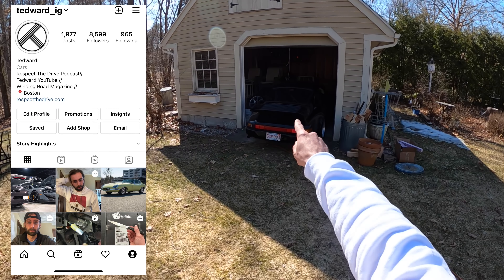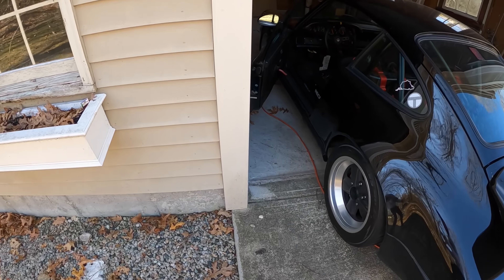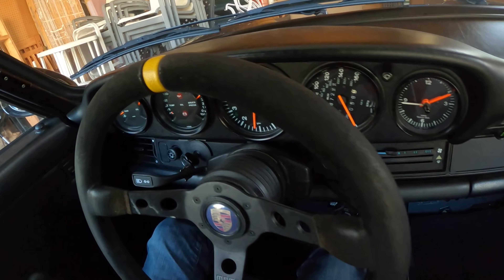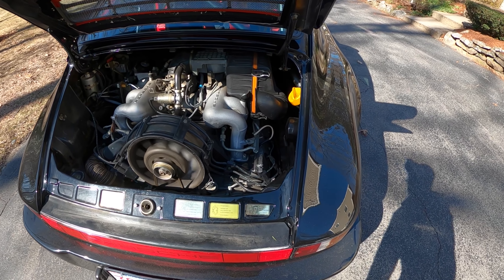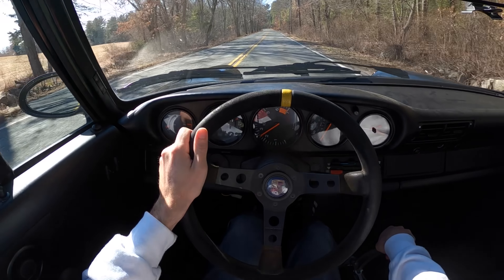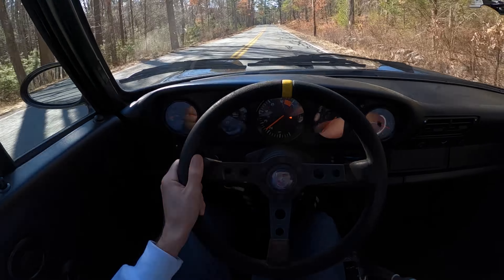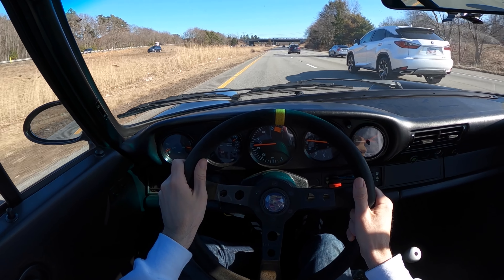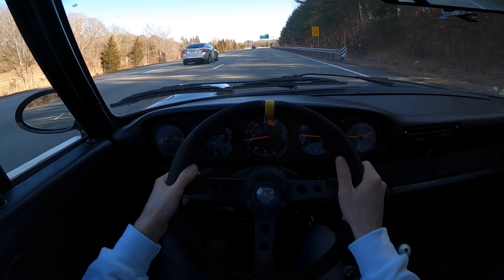FIRST START! Air Cooled Porsche 911 Carrera POV Drive (Binaural Audio)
The first start and drive of my Air Cooled 3.2L Carrera this Spring! Let's roll it out of the garage, fuel up, and take it for it a short rip to make sure its functioning alright and we haven't developed any new leaks of problems.